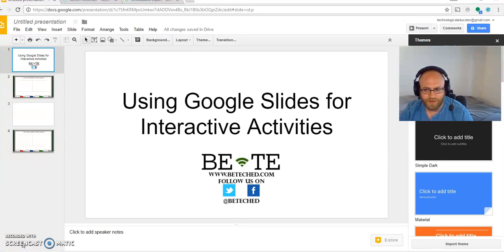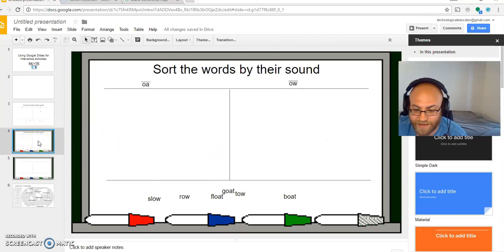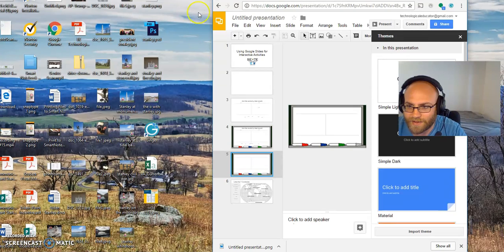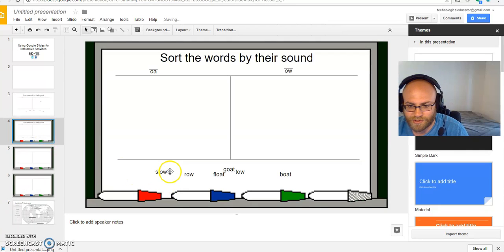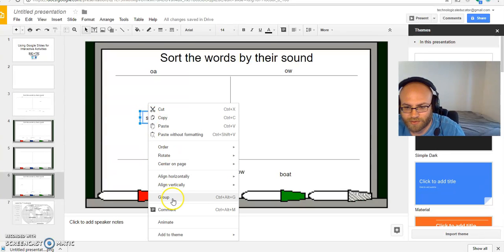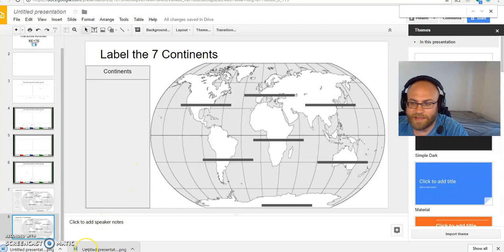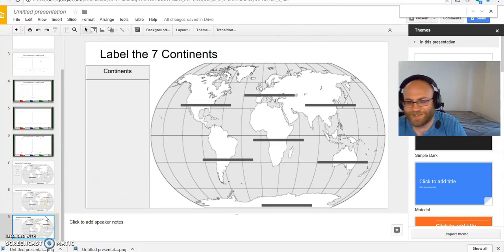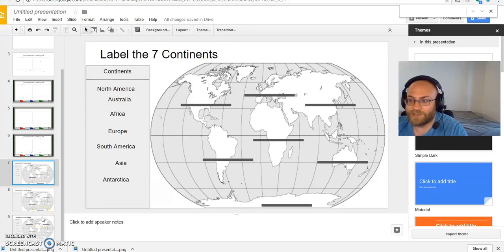BETE - Using Google Slides to Create Interactive Activities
Looking for a way to go paperless?  Create interactive activites using Google Slides and then allow your students to complete them on their own devices!

To share the activity with your student, have them copy the activity to their google drive or rename the file with the student's name and then send it to them.

((The drag feature only works when you are not in the presentation mode))